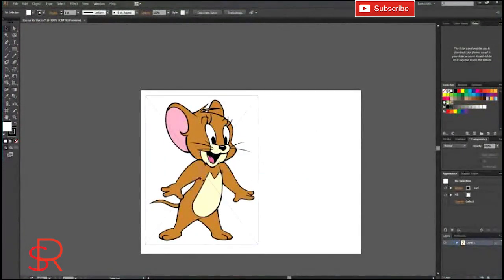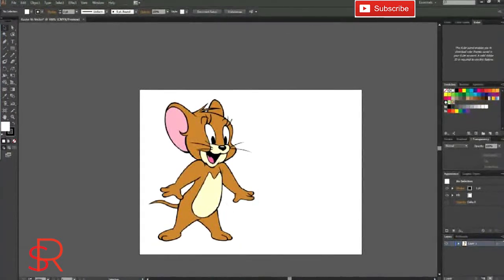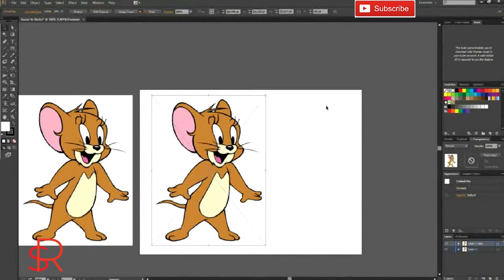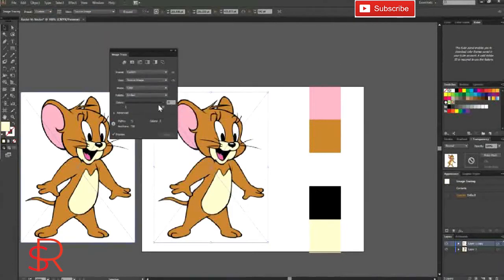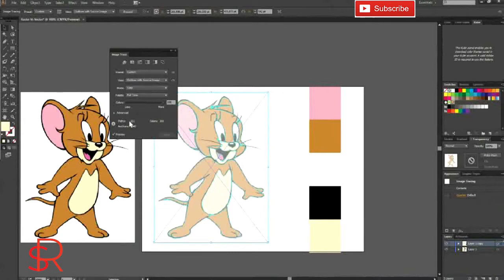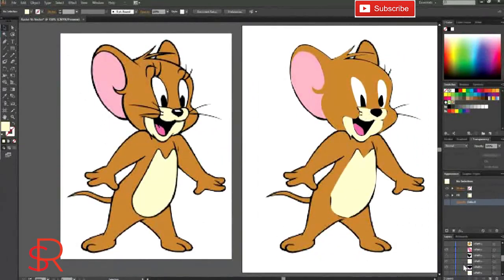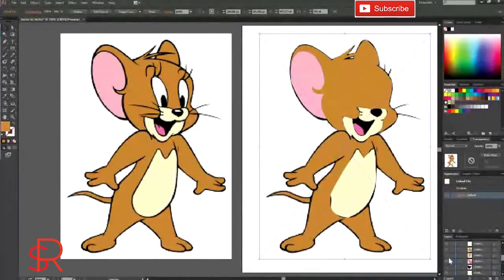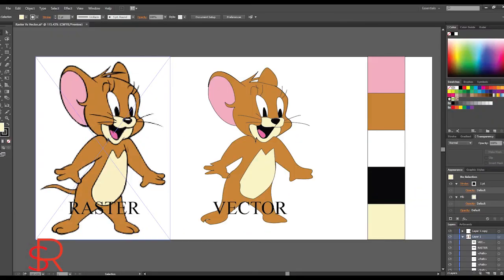Best Two Method to Convert Raster to Vector in Adobe Illustrator | Sandeep Ranjan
Hello everyone.
Finally, I'm here with a new tutorial video,
Best Two Method to Convert Raster to Vector in Adobe Illustrator
This is a quick Adobe Illustrator tutorial where I will show you how to convert a raster image to a vector image. In this video, you will learn two methods for converting a raster image to a vector image.

1. Image Trace
2. Pen Tool